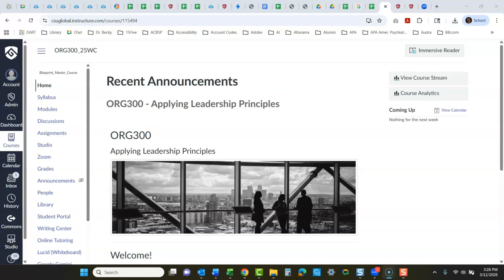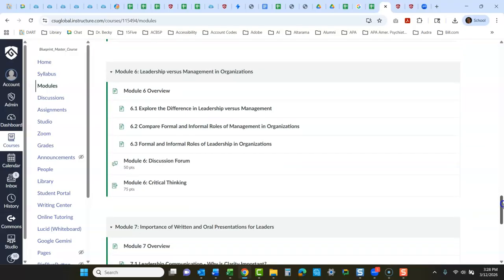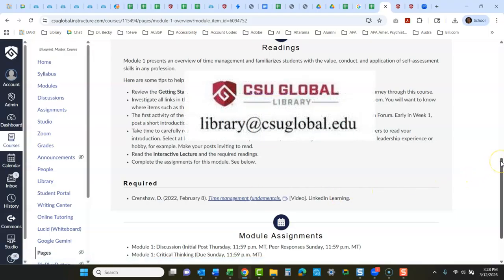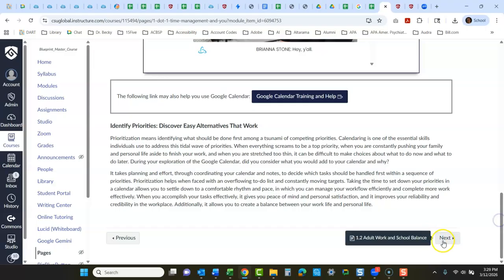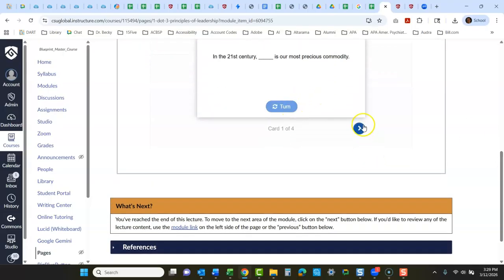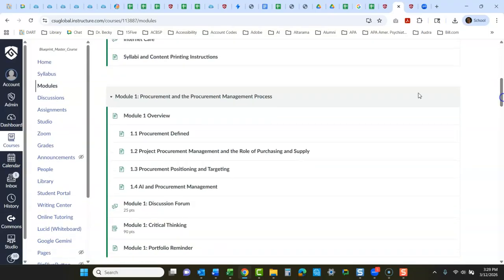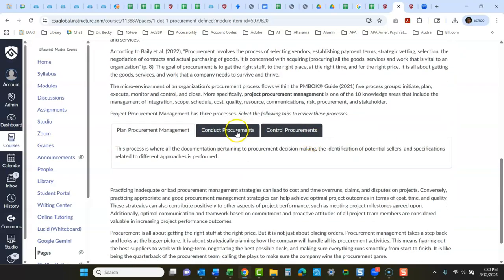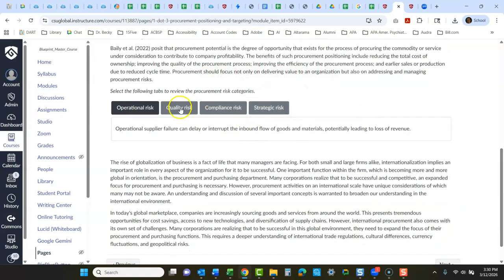CSU Global Modules and Interactive Lectures